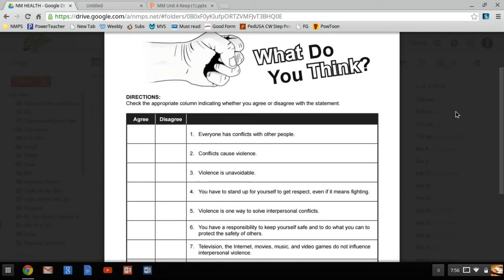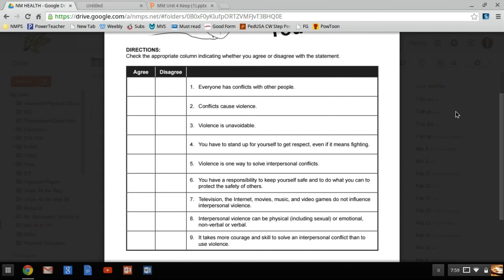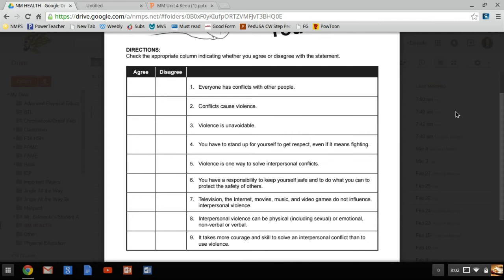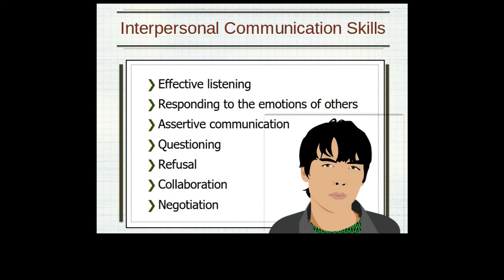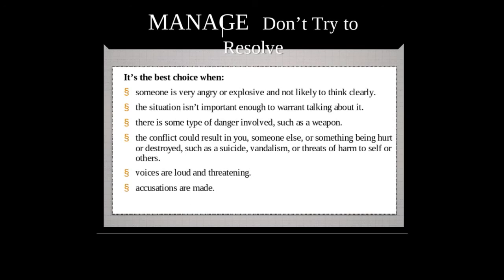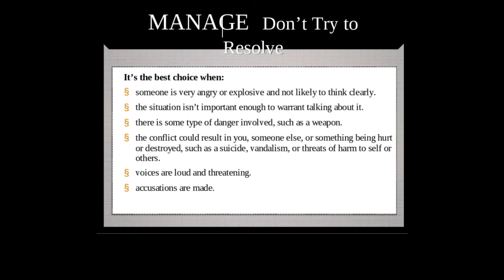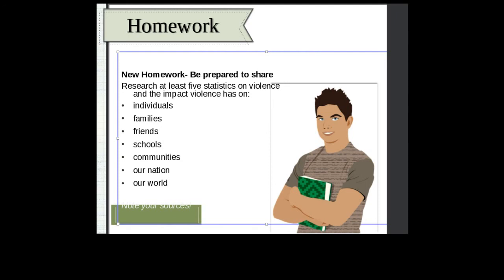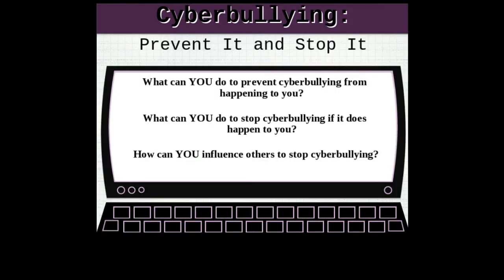High School Health- Unit 4: Safety